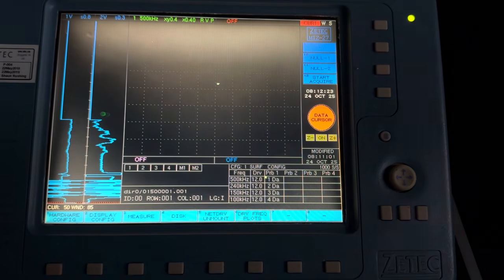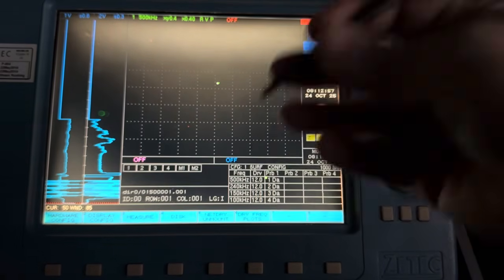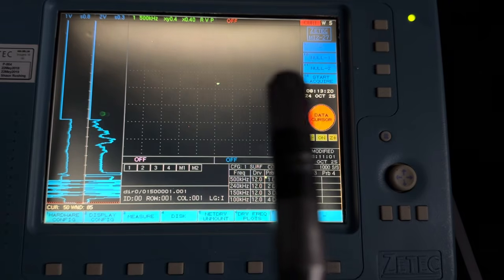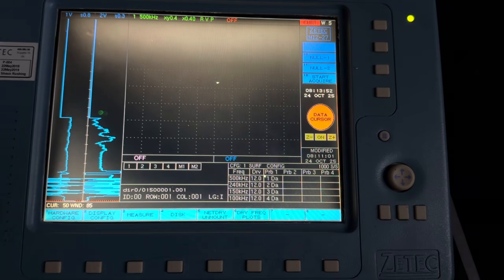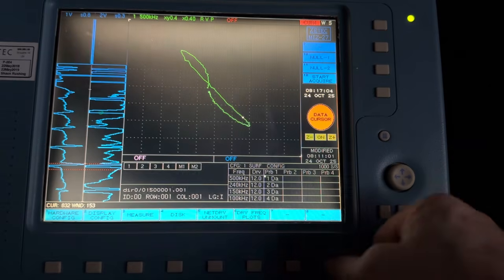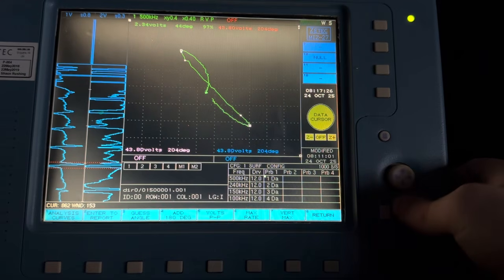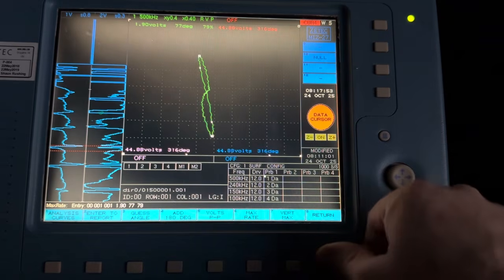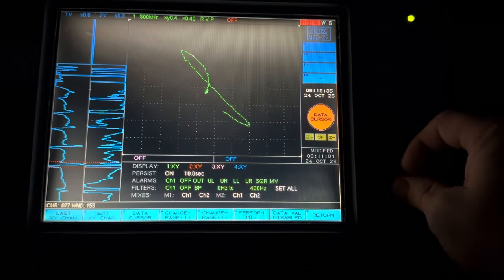Importance of Scan Direction for Eddy Current Data Analysis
This video explains why bobbin coil eddy current data is analyzed based on probe retraction direction.